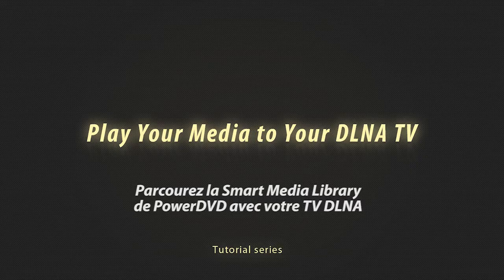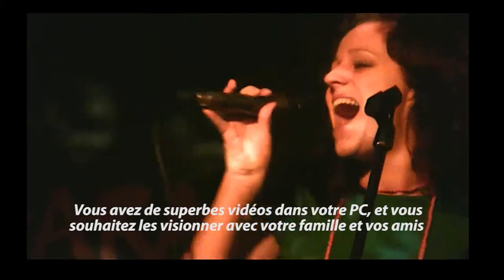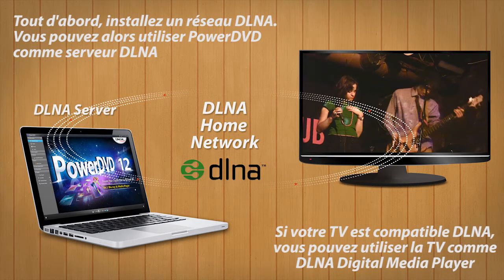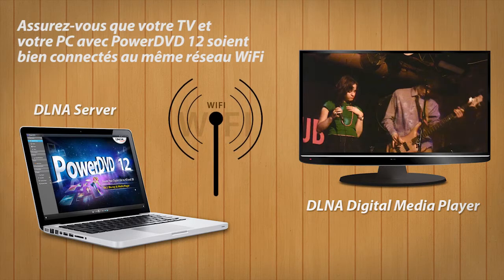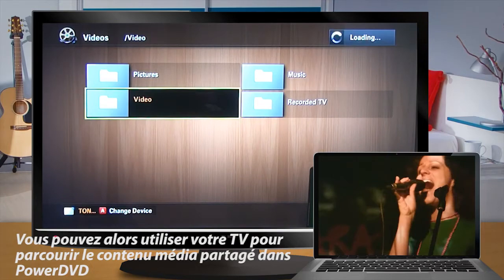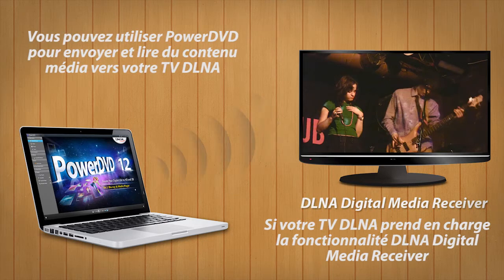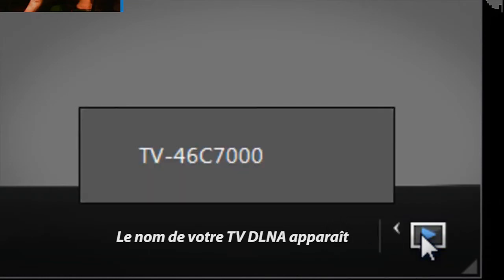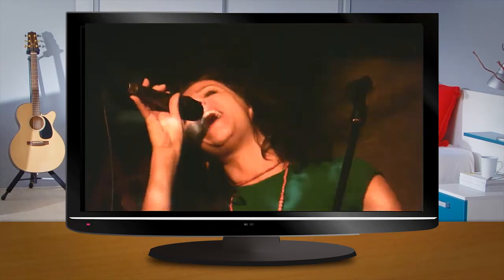CyberLink PowerDVD 12 - Voir Votre Contenu Média sur Votre TV DLNA